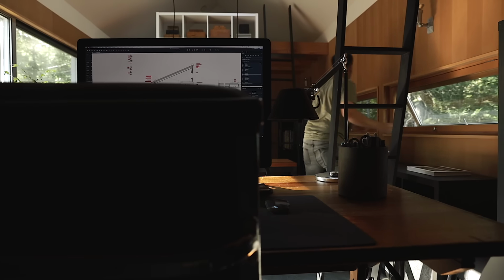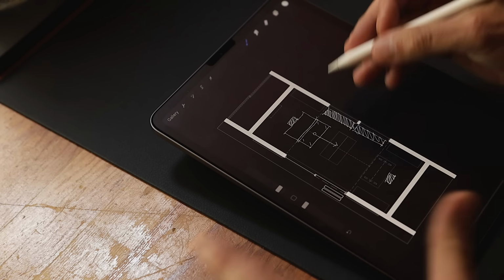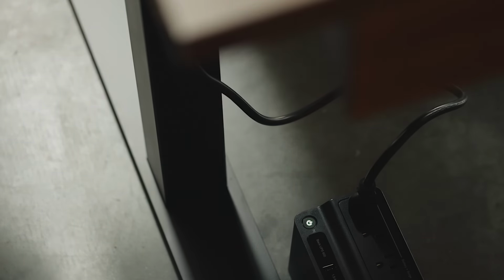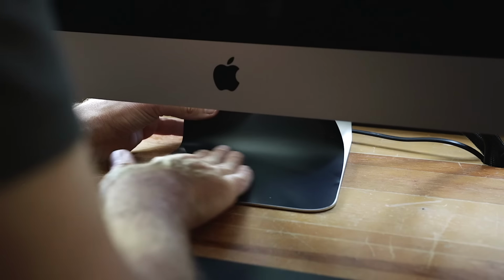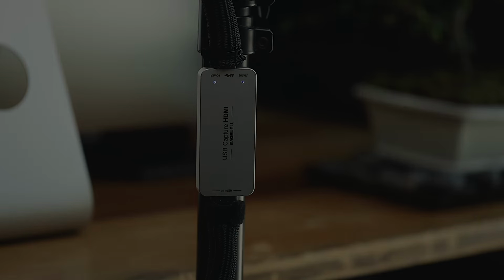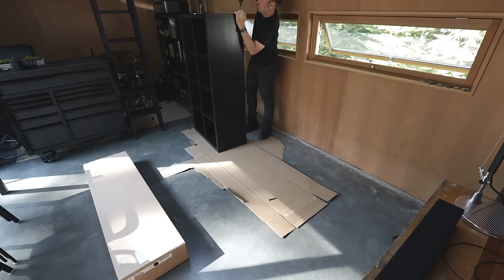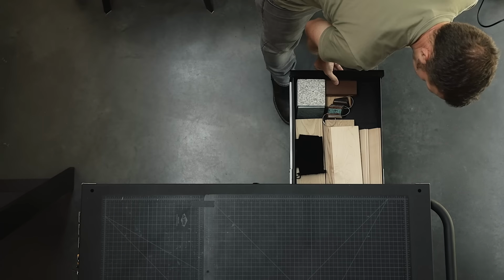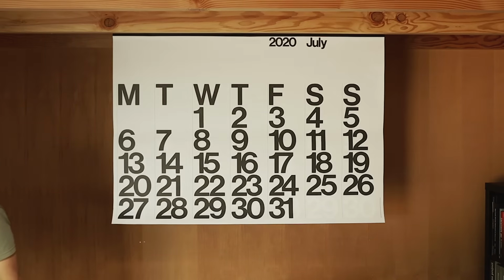Updating My Workspace - Home Office + Desk Tour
Follow along as I update, organize, + declutter my design studio to better suit my needs. I'll walk you through the changes I've made, including two new desk setups, lighting, furniture, storage + styling upgrades.

Everything shown in the video is linked on my Kit

Timestamps:
00:00 Introduction
00:27 Decluttering
00:48 Planning the Space
02:04 New Workstation Setup
03:10 New Chairs
03:40 Desk Tour
05:23 Hiding cables
05:40 New lights
05:51 Remote Meeting Setup
06:16 Tuning up the Walls (Cheap Backdrops)
06:34 Stealth Shelf (extra horizontal space!)
06:55 More lighting (practicals)
07:20 Adding Storage Pieces
08:30 Organizing + Digitizing
08:53 The Rolling Beast
10:08 Styling + Details
11:14 All the links...

**Special thanks to my friends over at @Ergonofis ...if your plans for updating your workspace include a new desk, be sure to check out the Sway Desk